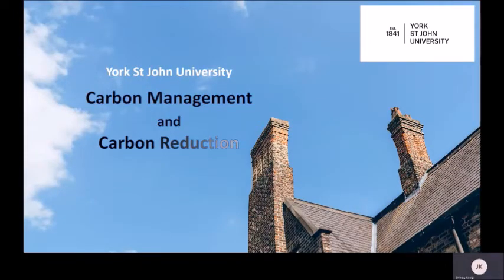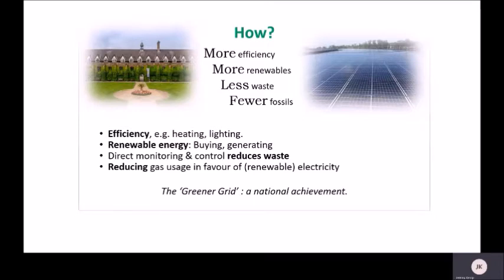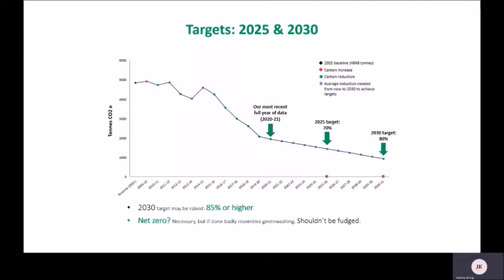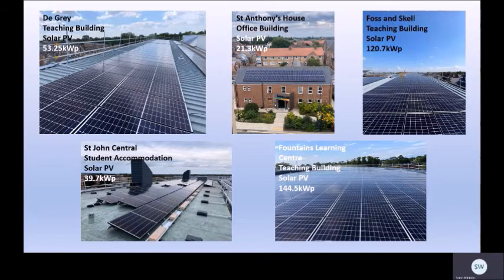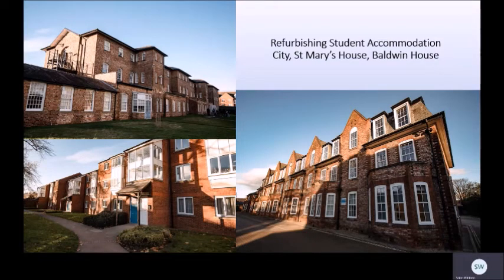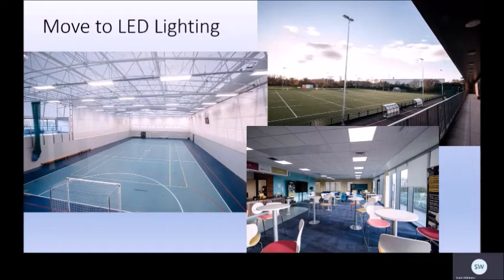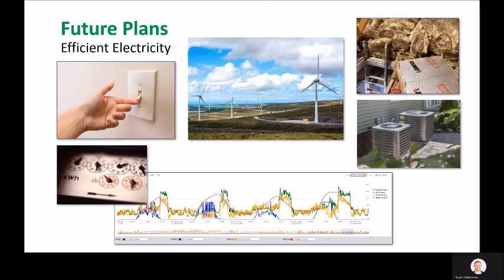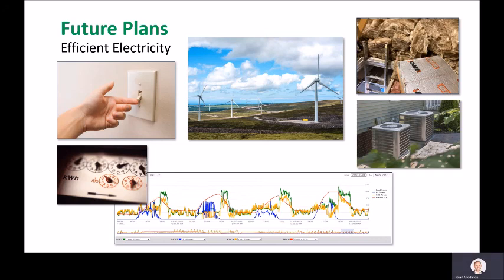Carbon Reduction at York St John University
Hear from the University’s Estate Management Team about how they have cut carbon emissions in recent years to win joint first place in the UK for carbon reduction in People and Planet’s University League 2021/22.